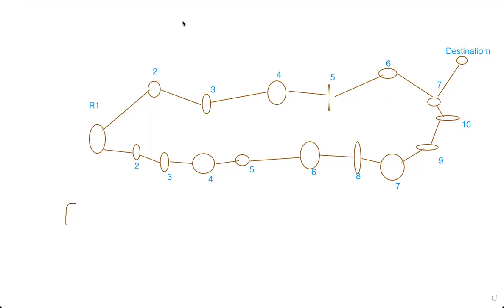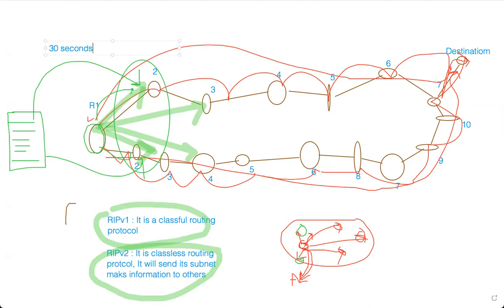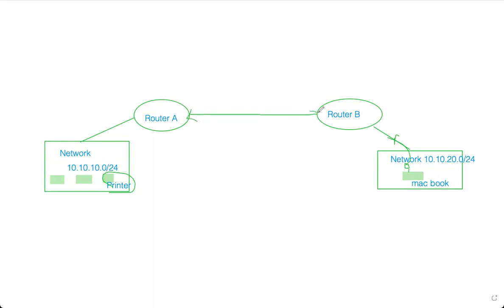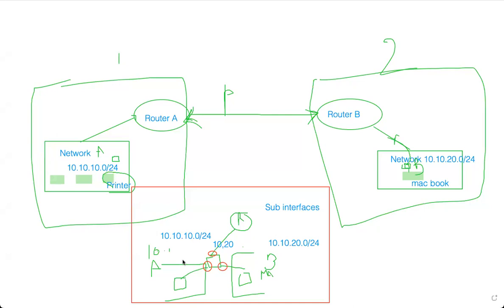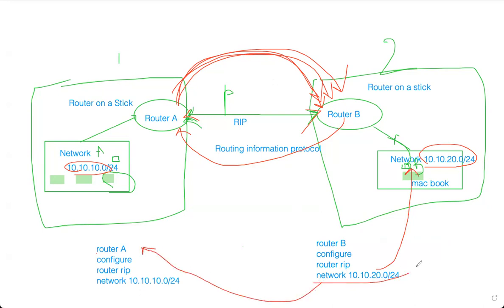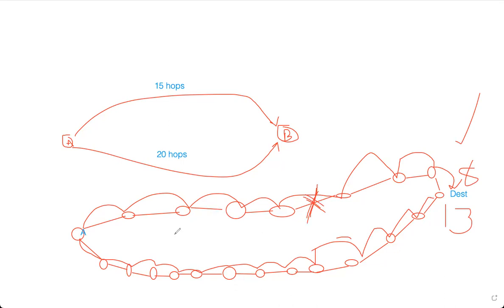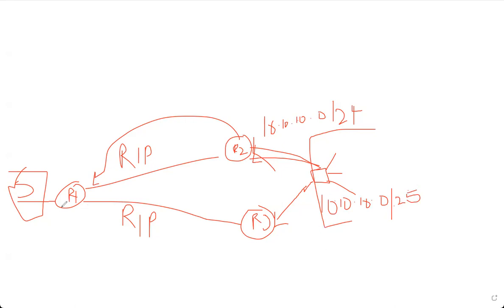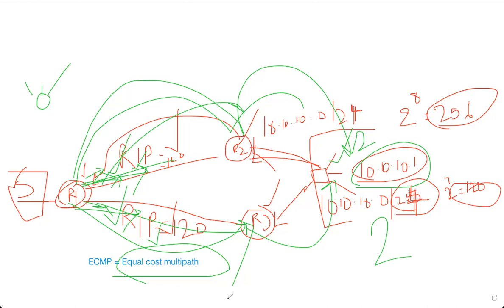Dynamic Routing Protocols RIP CCNA Training May 15 2023